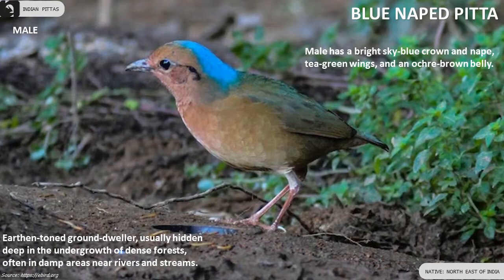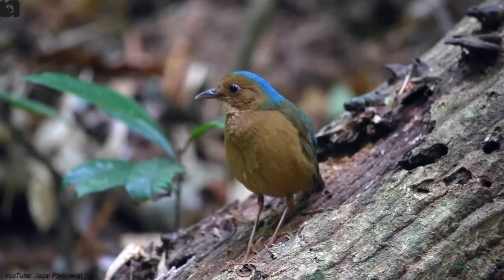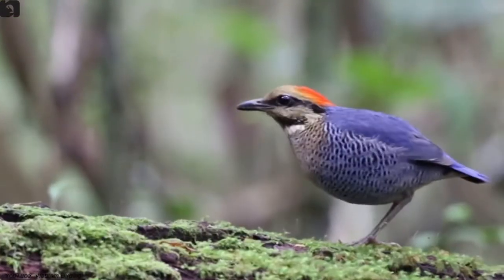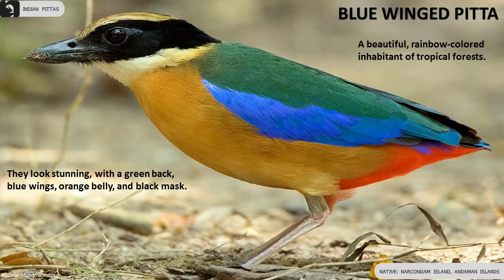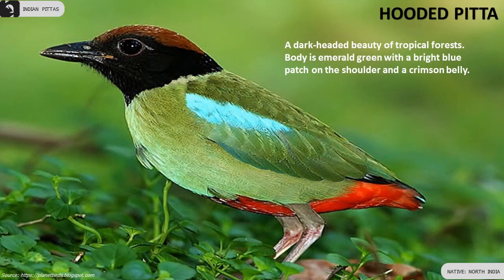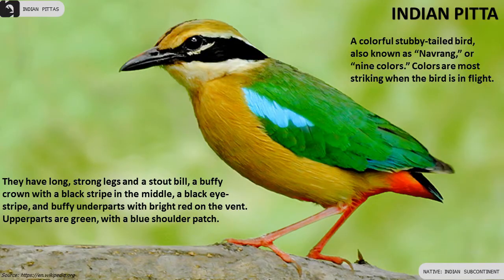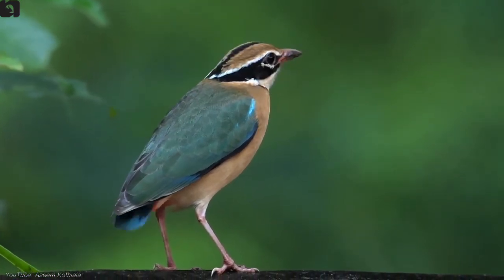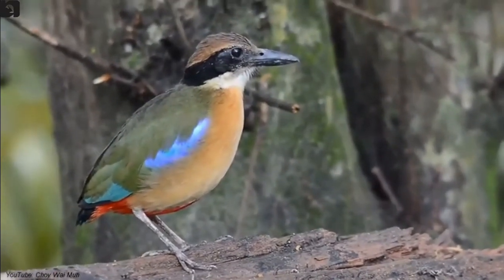Pittas of India 🇮🇳 | Birds | Indian Birds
Pittas of India: There are 6 species of Pittas found in India, the state-wise details are as follows,
Andaman Islands (Narcondam Island) – Blue Winged Pitta
Indian Subcontinent – Indian Pitta
North India – Hooded Pitta
North East India – Blue Naped Pitta, Blue Pitta
East of India – Mangrove Pitta

6 colourful species of pittas are found in India

Blue Naped Pitta is an earthen-toned ground-dweller, usually hidden deep in the undergrowth of dense forests near rivers and streams found in North East India. Females have a brownish head and a browner-toned shade of green on the wings. Male has a bright sky-blue crown and nape, tea-green wings, and an ochre-brown belly.

In Blue Pitta, both sexes have a pale face and a thin black eyebrow, above which flames a lava-red crown (darker in males than in females). Female has gray-brown wings, finely barred white underparts and a hint of blue on the rump and tail. Male has sky-blue on the back with a polka-dotted light blue breast and belly.

Blue Winged Pitta is a beautiful, rainbow-colored inhabitant of tropical forests found in the Narcondam Island of the Andaman. They look stunning, with a green back, blue wings, orange belly, and a black mask.

Hooded Pitta is a dark-headed beauty of tropical forests found in North India. Body is emerald green with a bright blue patch on the shoulder and a crimson belly.

Indian Pitta is a colorful stubby-tailed bird, also known as “Navrang,” or “nine colors.” Colors are most striking when the bird is in flight. They have long, strong legs and a stout bill, a buffy crown with a black stripe in the middle, a black eye-stripe, and buffy underparts with bright red on the vent.

Mangrove Pitta looks similar in color to Blue-winged Pitta, but have a larger-headed appearance found in the East of India. They are a mangrove specialist and have a huge crab-smashing bill.

Pittas Birds IndianBirds NativeAnimals Pitta Native Animals Animal Bird Indian Bird Indian Birds Desi Bird Desi Birds Pakshi Pitta

Information Sources: Internet
Documentation: Amrita L Kutuva and Hansen Thambi Prem
Technical Support: Rohan Prem Hansen